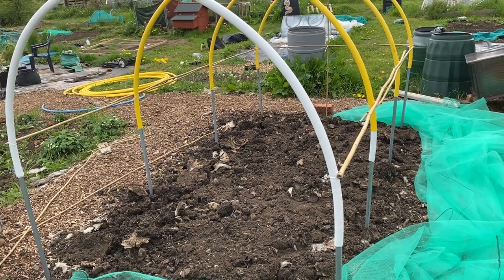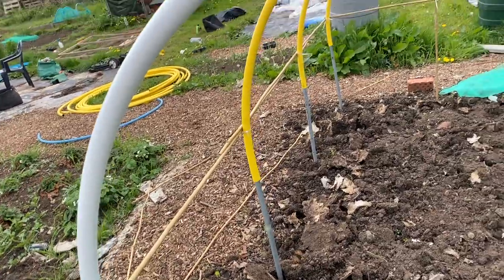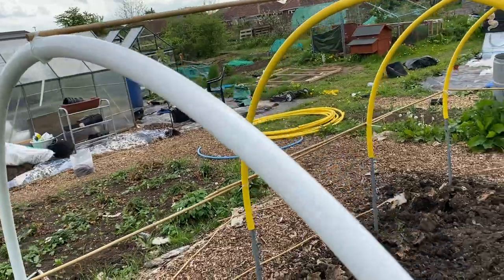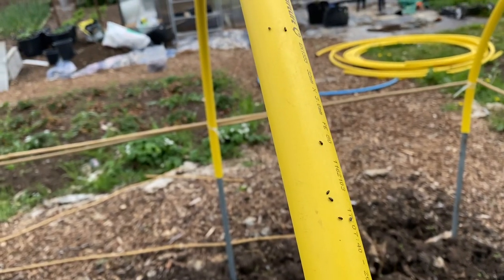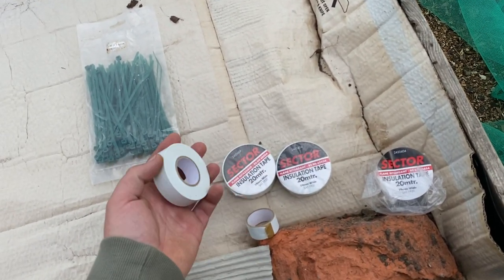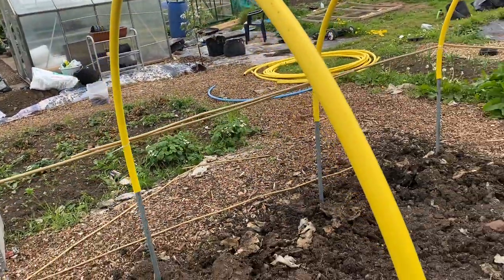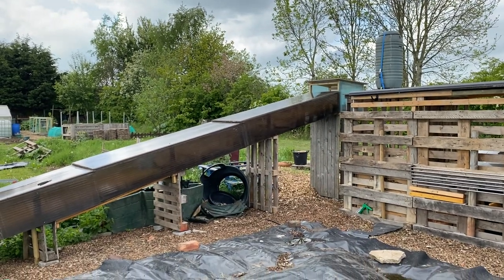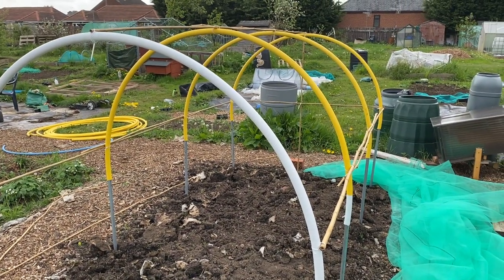Brassica hoop house tip to avoid all the bugs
Here’s what I’m doing to my brassica cage to help prevent the bugs being in there